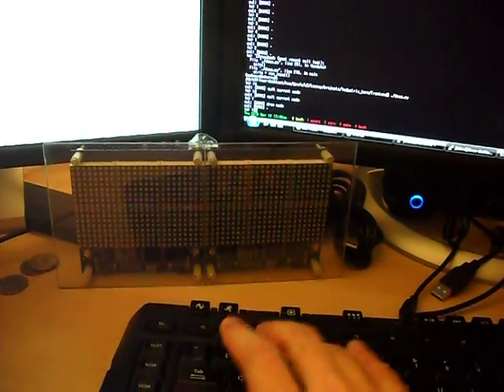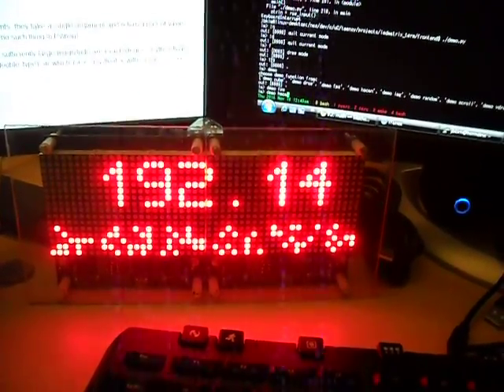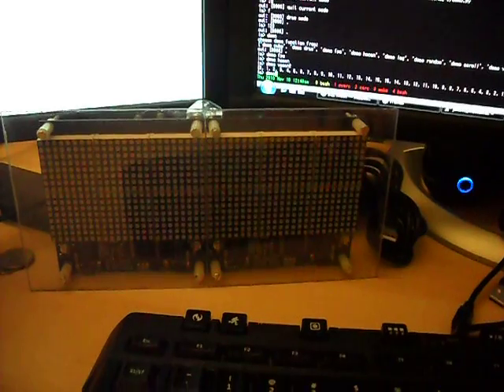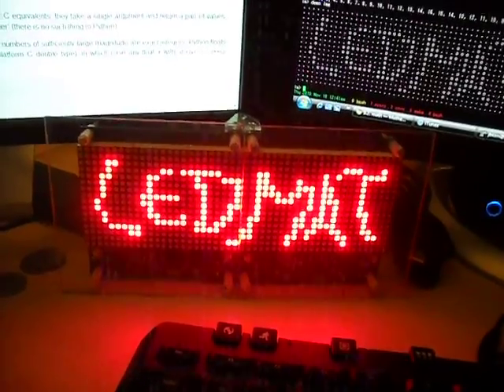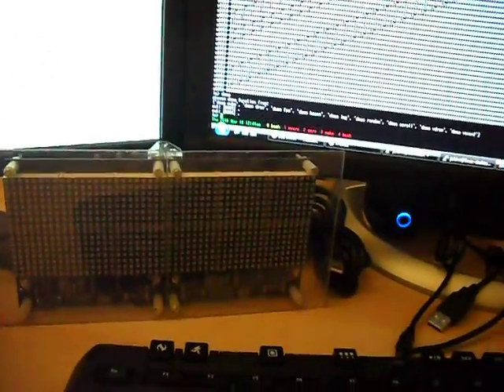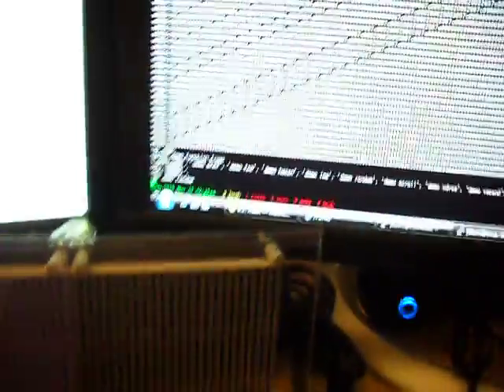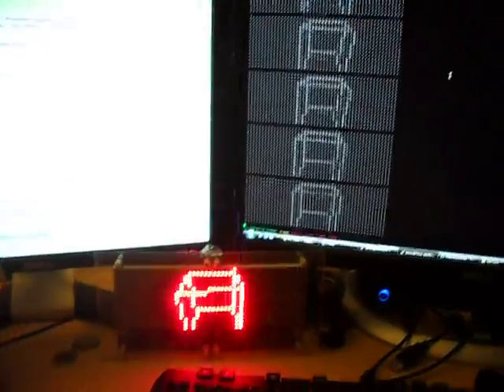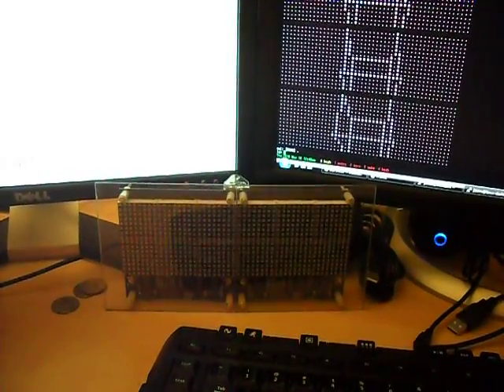LED Matrix Canvas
Using 2 sure electronics 16x24 led matrix boards.
The firmware is coded in C on teensy board and accepts "commands" via virtual serial bus over usb. The software interface is written in python, and essentially sends the frame buffer to the firmware for direct rendering.